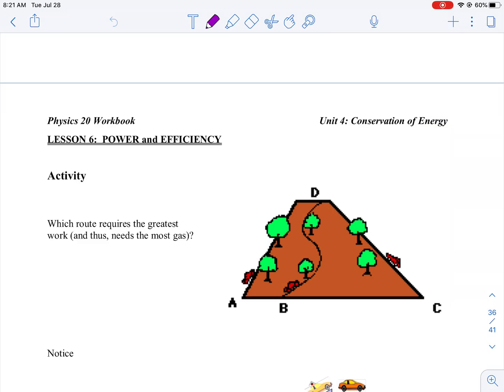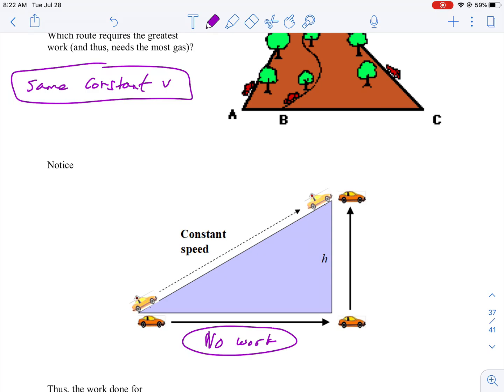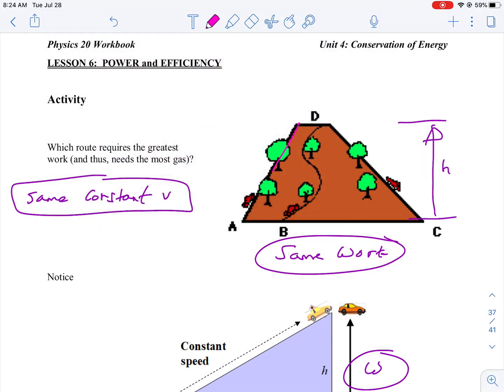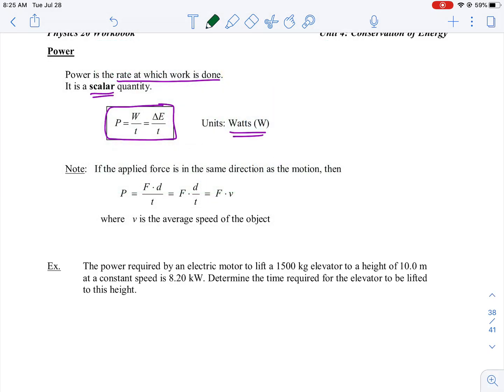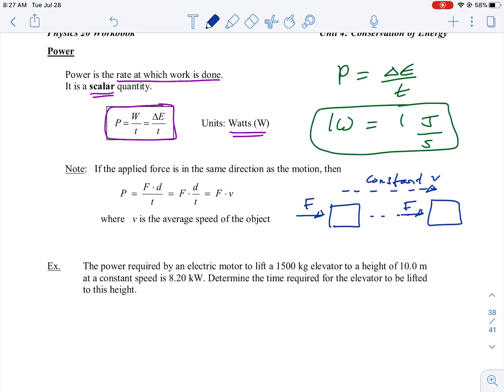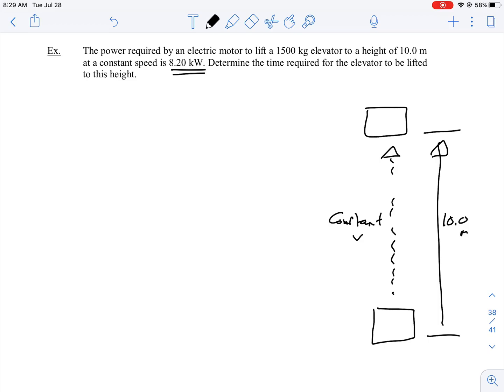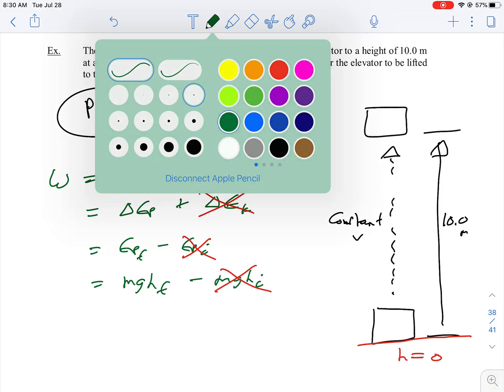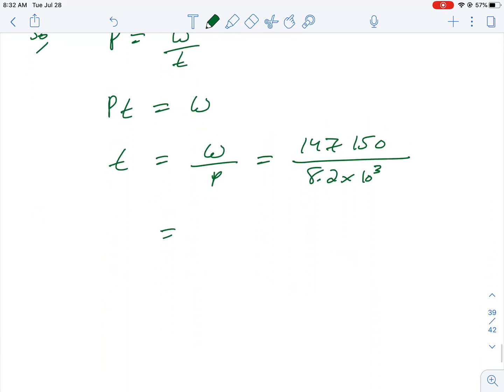Lesson 6 Part 1 Power